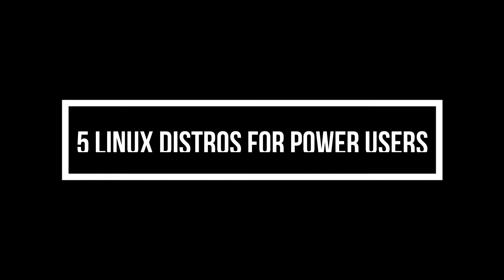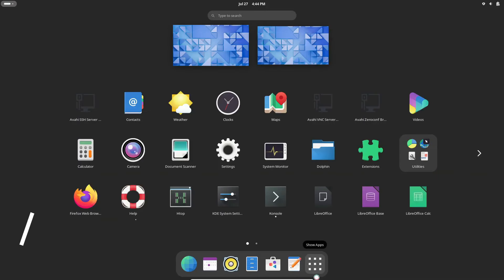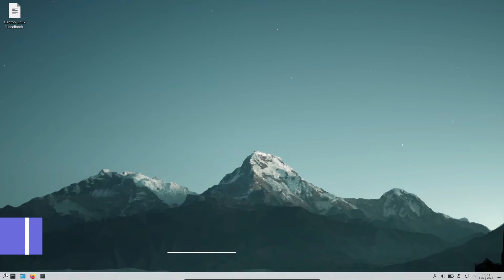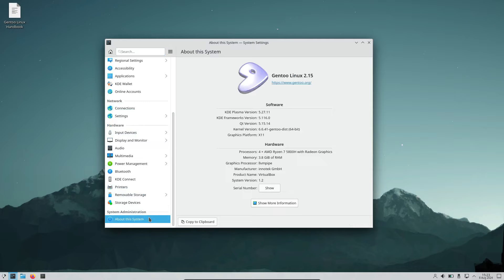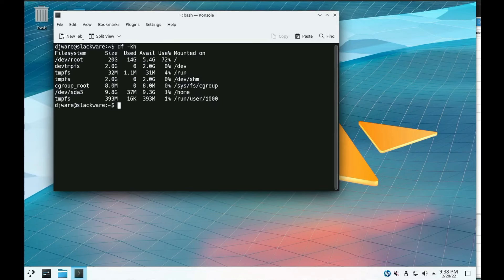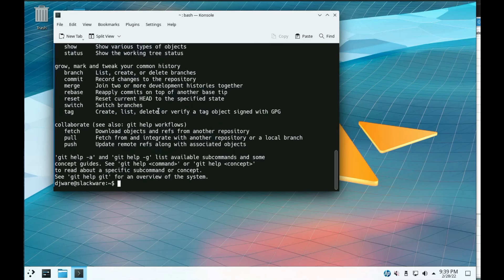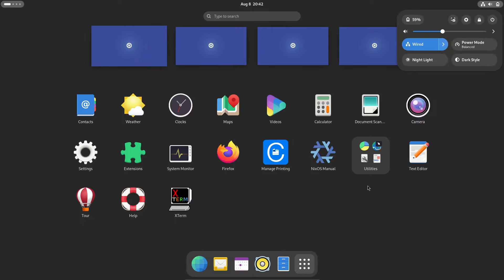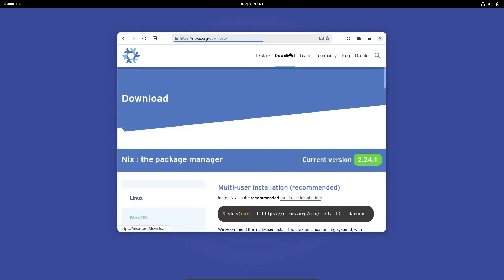Top 5 Linux Distros for POWER Users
Ready to take your Linux experience to the next level? In this video, we dive into the Top 5 Linux Distros for Power Users. Whether you’re a developer, system administrator, or just someone who demands ultimate control and performance from your operating system, these distros are tailor-made for you. We explore features, customization options, and the kind of hardware each distro is best suited for. Perfect for anyone looking to maximize productivity and efficiency with Linux. Watch now and find the perfect distro to fuel your power-user ambitions!

1. Arch Linux
2. Gentoo
3. Slackware
4. Void Linux
5. Nix OS